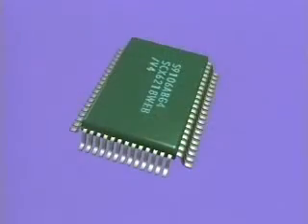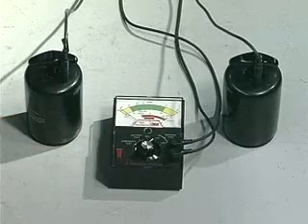ESD Work Area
Electro-Static Discharge Work Area